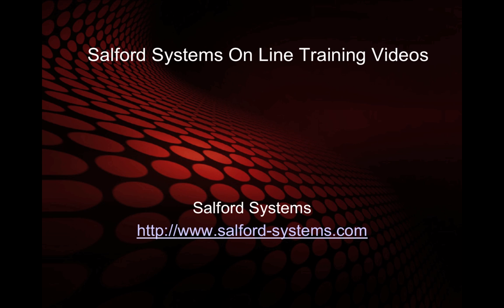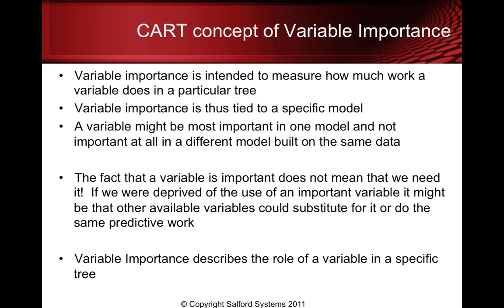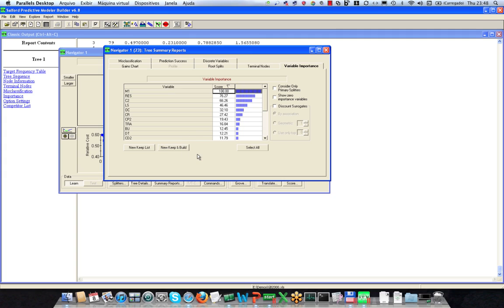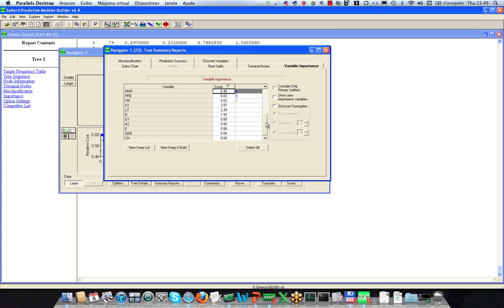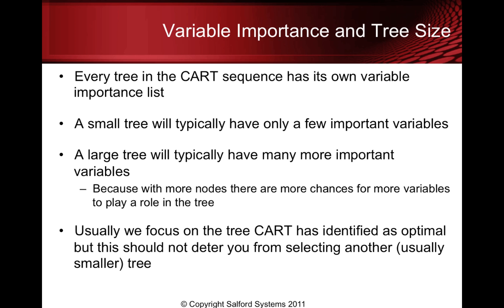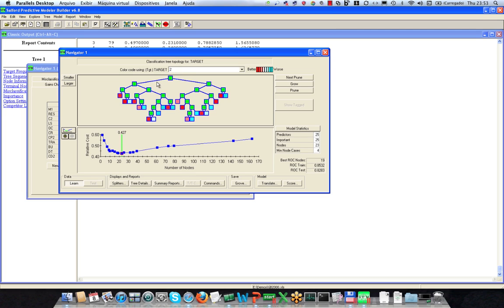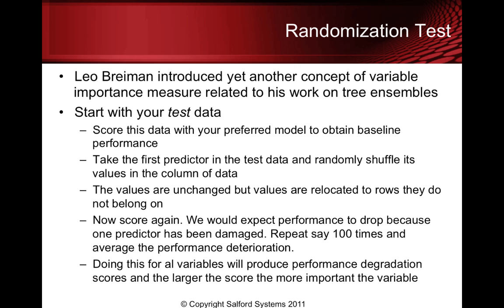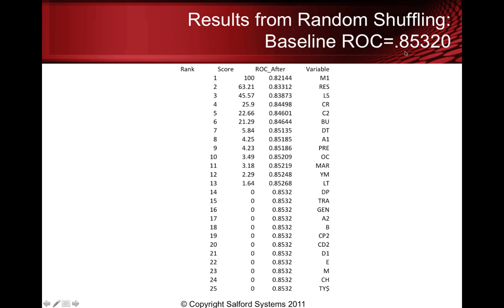Introduction to CART and Variable Importance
Improve your understanding of variable importance in CART classification and regression trees.

Classification and regression trees (CART) is one of Salford Systems' flagship data mining products and is a core component of the Salford Predictive Modeler software suite. CART is an optimal tool for segmentation, targeted marketing, fraud detection and a variety of other applications.

Decision tree software is widely used among commercial and academic institutions, and CART is one of the leading tools used for predictive modeling and data mining worldwide.